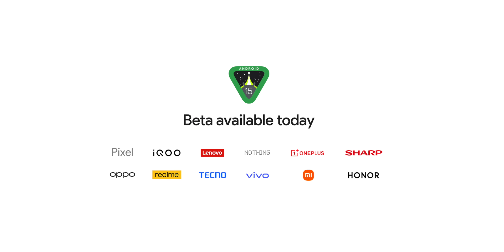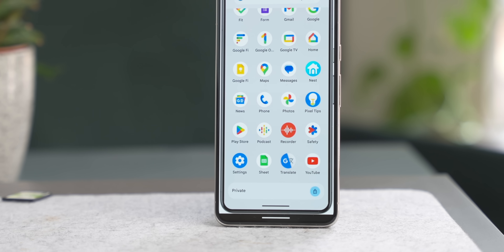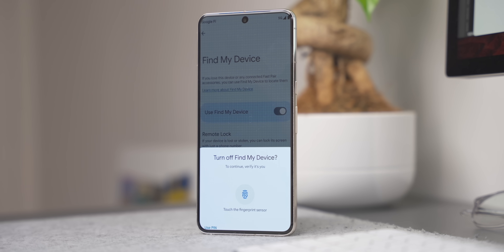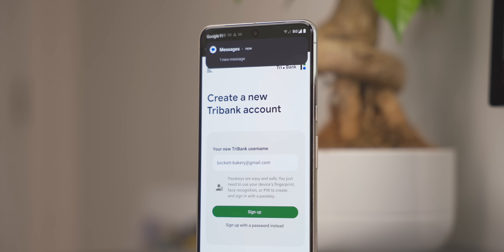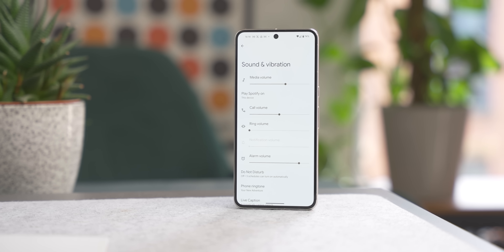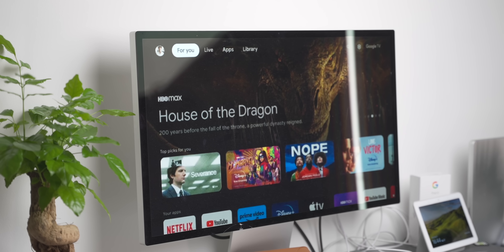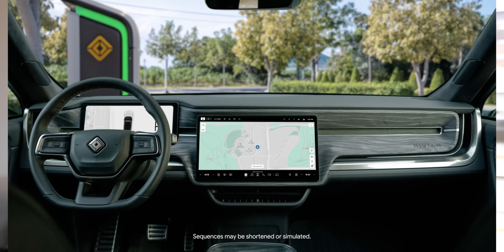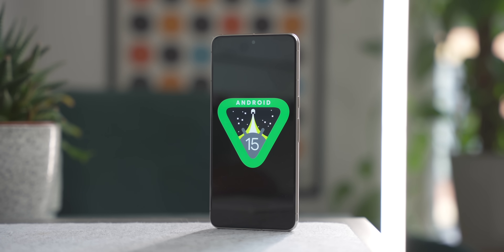Android 15 Beta 2 is HERE + Wear OS 5, Gemini on Google TV, and MORE! | Google I/O 2024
It's Day Two at Google I/O and the search giant has dropped the Android 15 Beta 2 and a whole bunch of other Android-related news to celebrate! We've rounded up all the key new features that have been found so far in Beta 2, plus the brand new Wear OS 5 developer preview, changes to Android 14 for Google TV, Android Auto and Automotive news, and much much more!

Android 15 Beta 2 is here! 0:00
Enter at your own risk 0:22
What's new in Beta 2? 0:50
Private Space 0:53
Theft Protection 1:52
Threat Detection 2:56
Add memberships to wallet 3:22
OTPs are hidden 3:50
Privacy in screen sharing 3:55
App Pair 4:16
Change how Android addresses you 4:48
Custom vibrations 5:07
Wear OS 5 5:22
Google TV 6:40
Android Auto and Automotive 7:48
And that's a wrap! 8:33